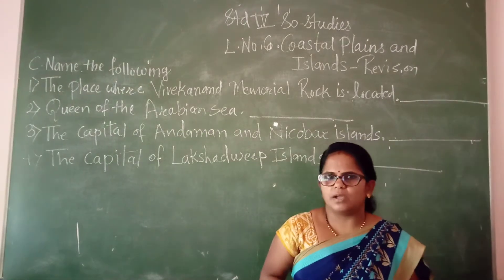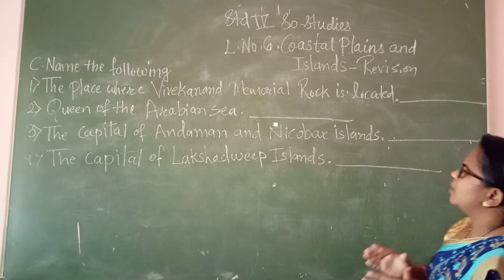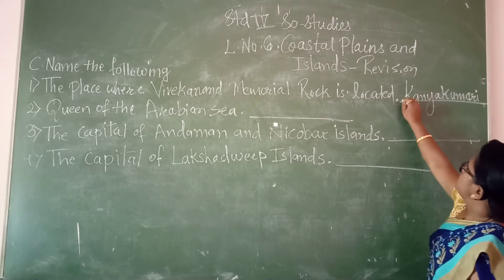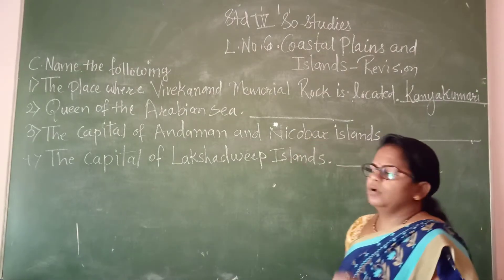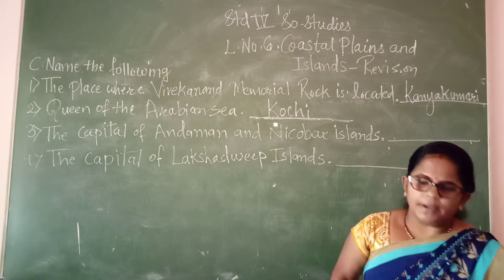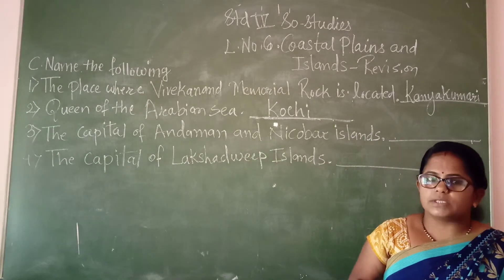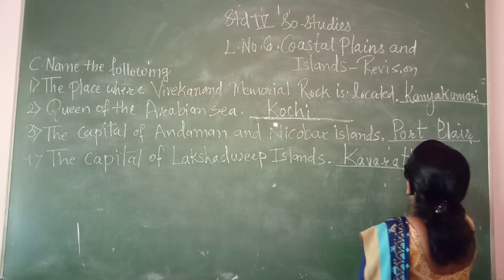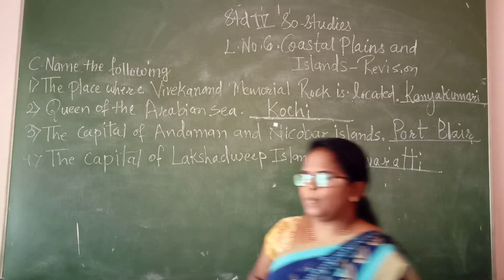std4 social studies//revision L no 6 ((5/3/2021))